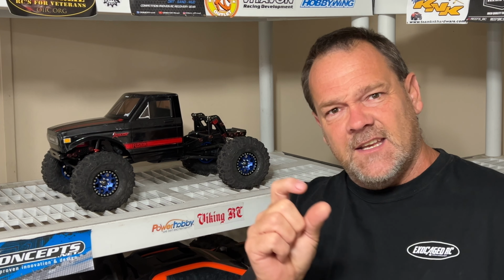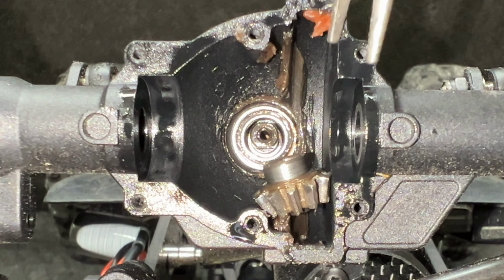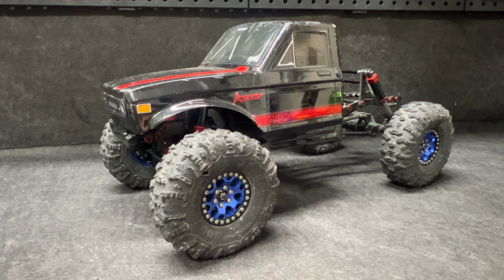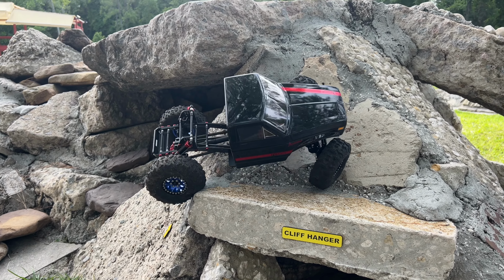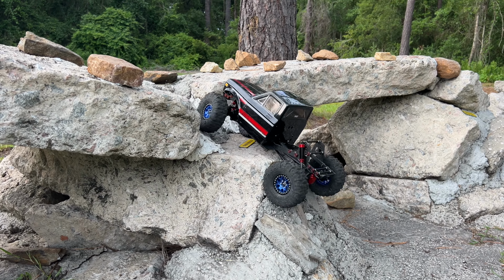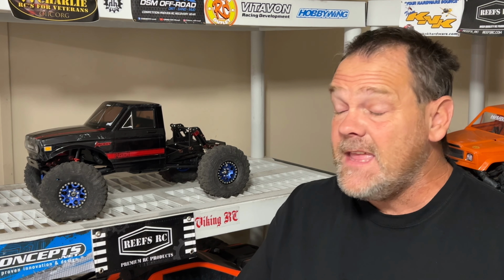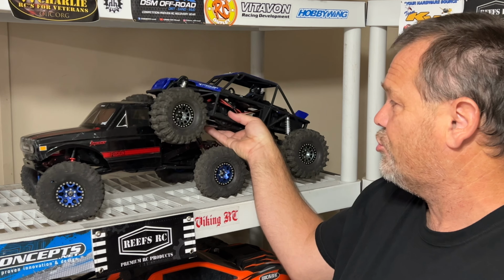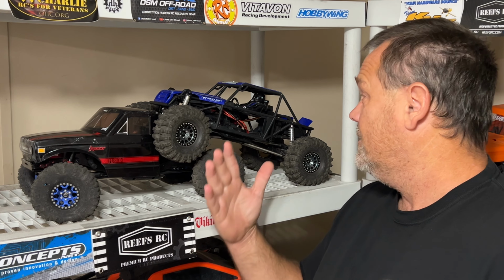Most common issue and fix for any Redcat Portal Axle Crawler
AMain Amazon Horizon Tower Hobbies

Radiolink RC8x
Flysky GT5